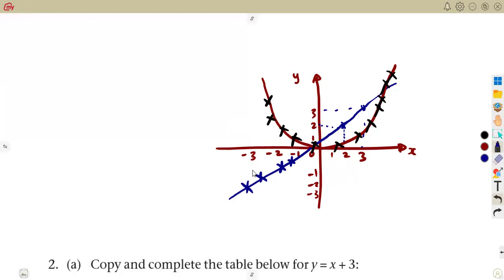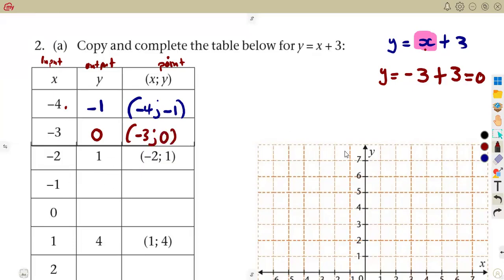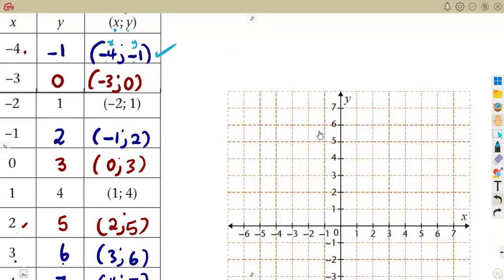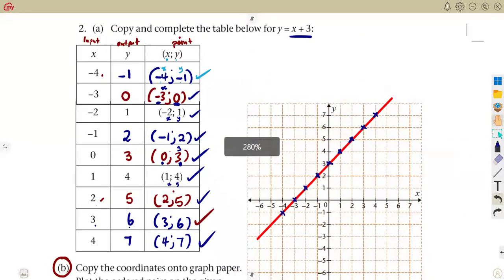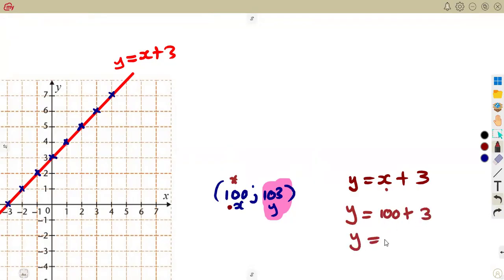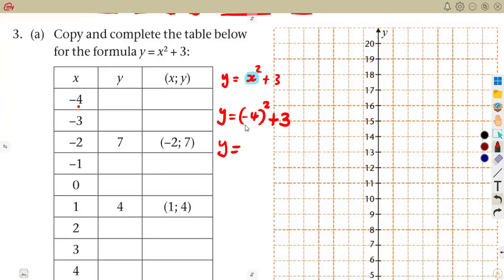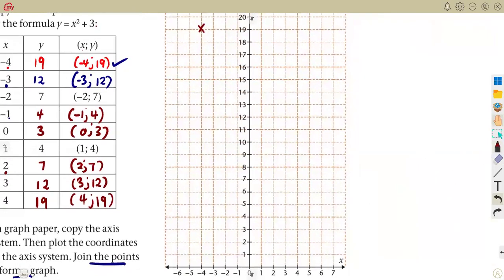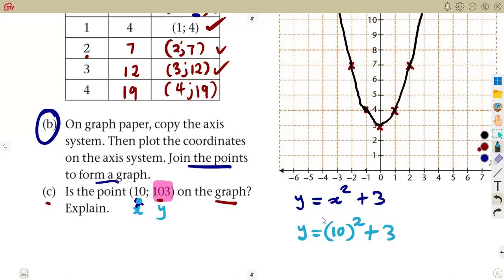Mathematics Grade 8 Graphs - Drawing Graphs on the Cartesian Plane Term 4